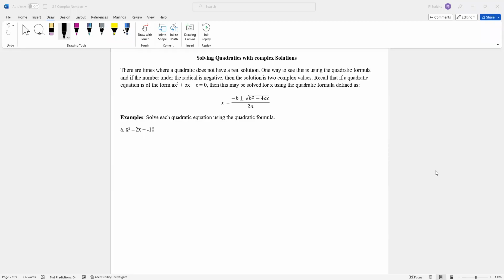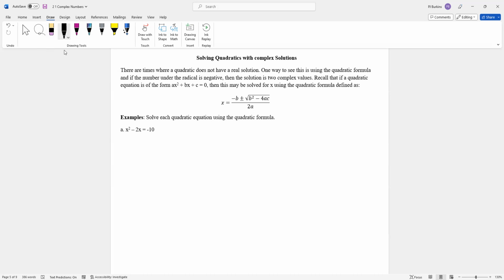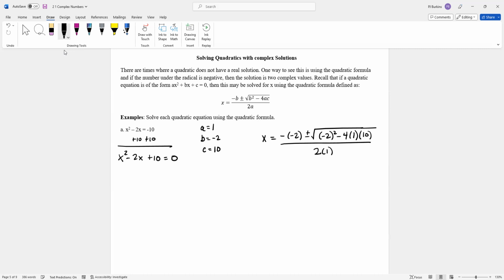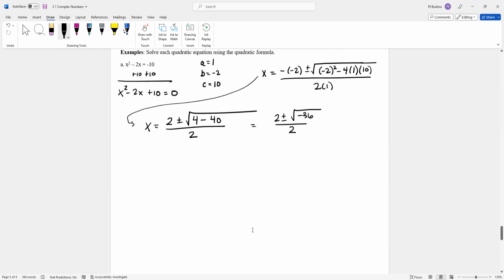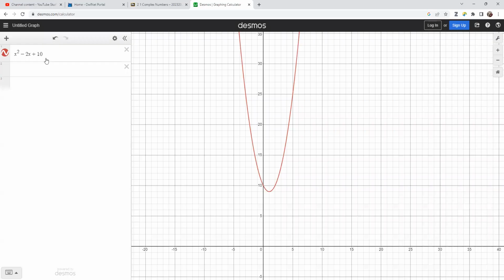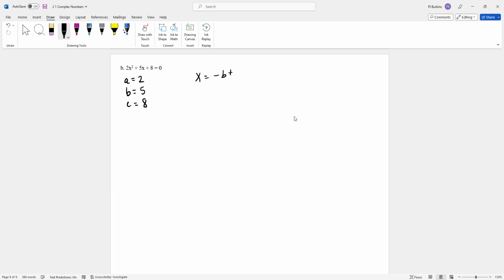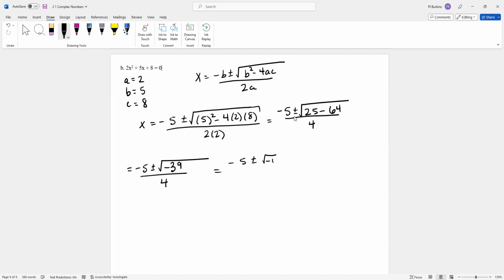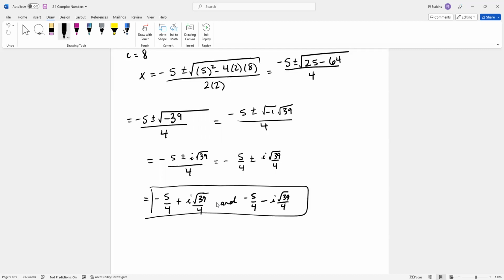2 1 3 Complex Numbers